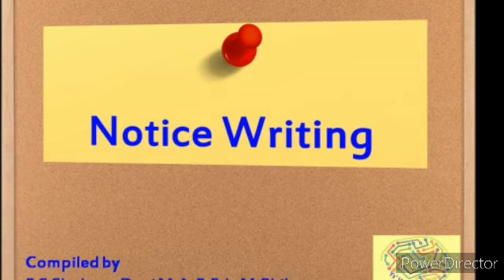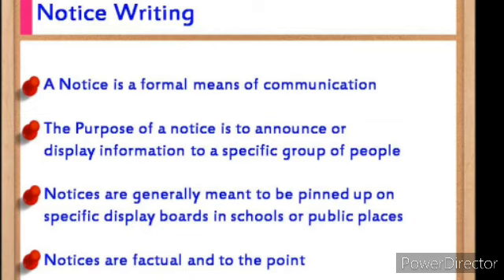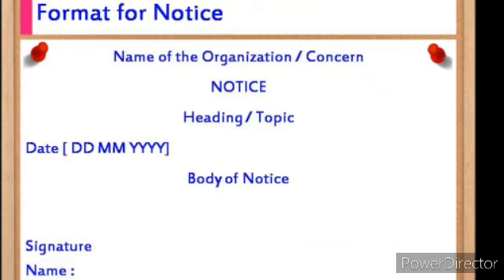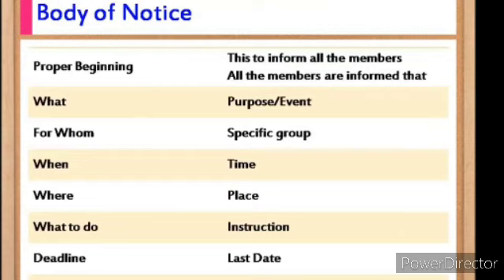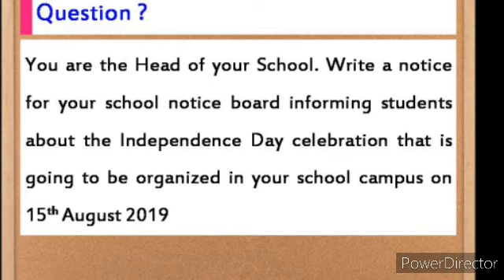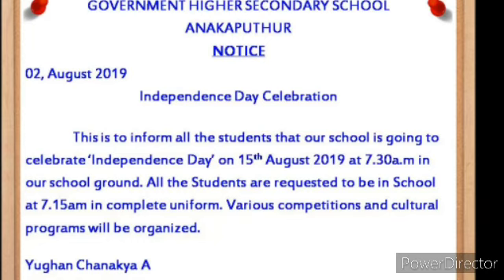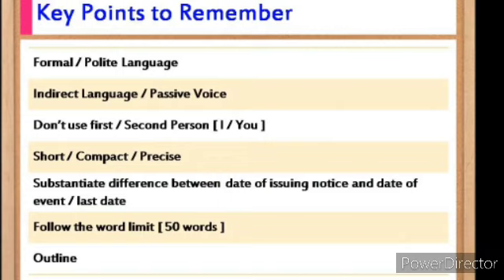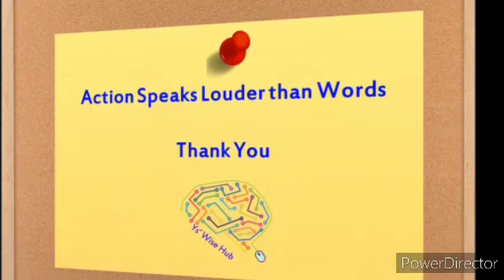17 August 2020